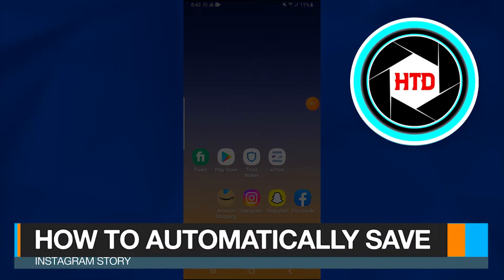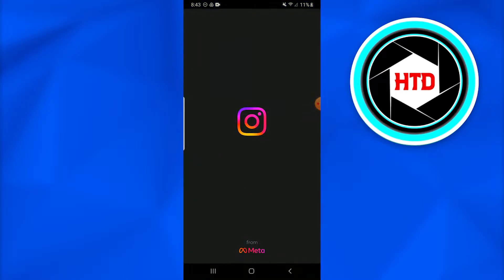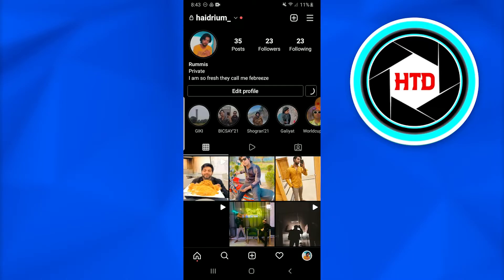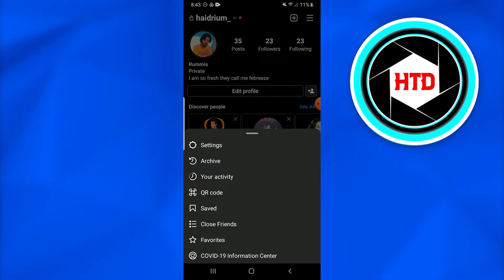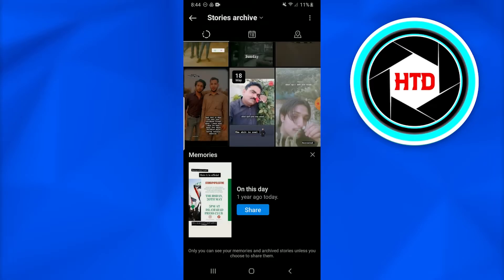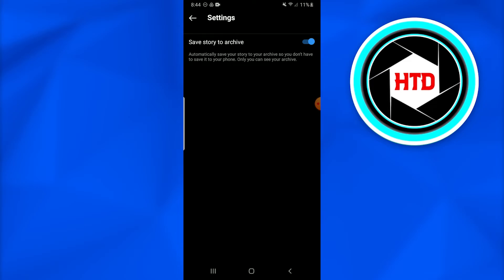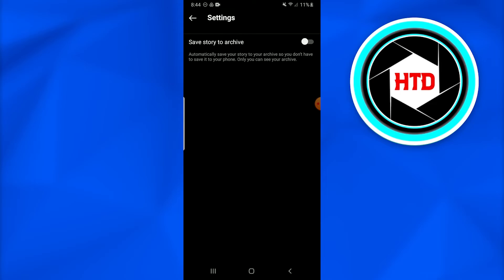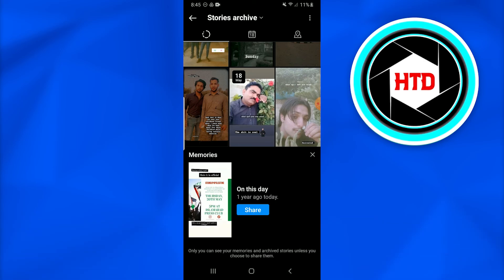How To Automatically Save Instagram Stories On Your Phone Gallery | (2025)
Learn How To Automatically Save Instagram Stories On Your Phone Gallery. It is really easy to do and learn to do it in just a few minutes by following this super helpful tutorial.